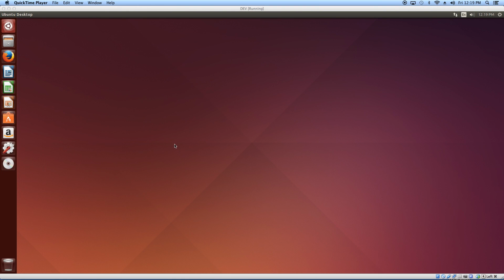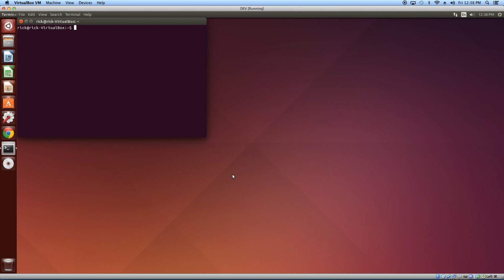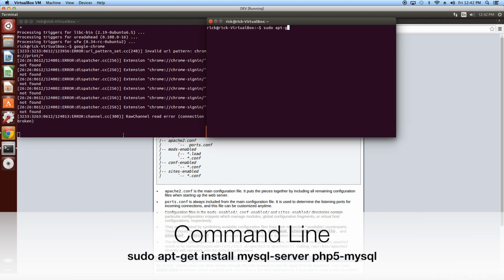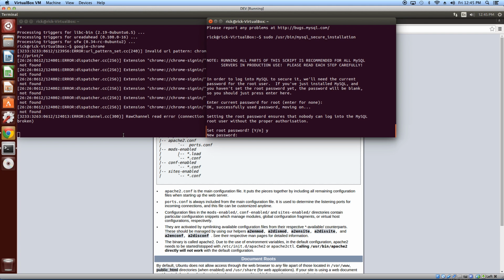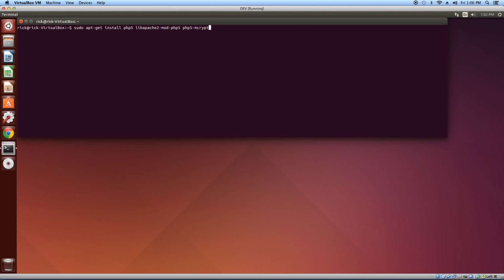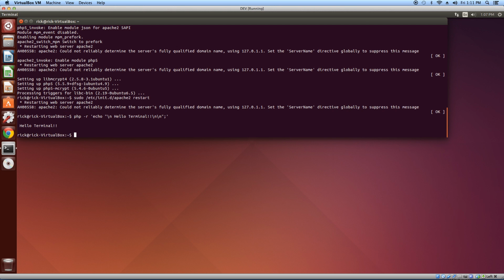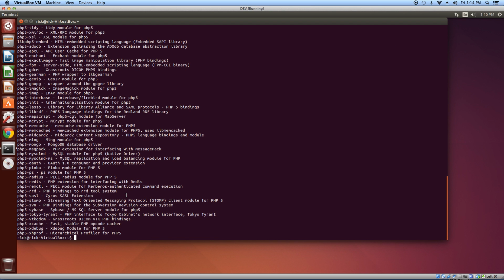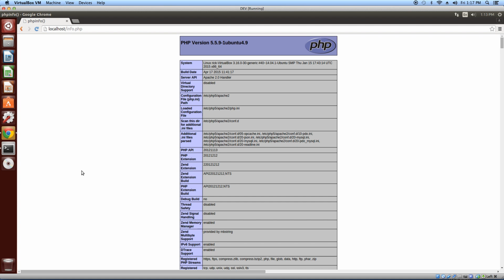Symfony Fundamentals 1.2 - Install Dev Machine on Virtual Box Part 2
In this second tutorial on Symfony Fundamentals we continue with our Virtual LAMP development environment set up on VirtualBox. We install Apache, MySQL and PHP in our Ubuntu box. Along the way we learn quite a bit about how to use the Command Line for speed. Clear cut examples with mistakes included so that you may learn.